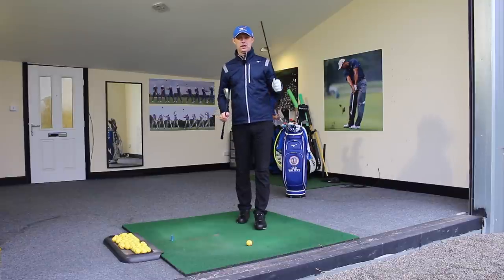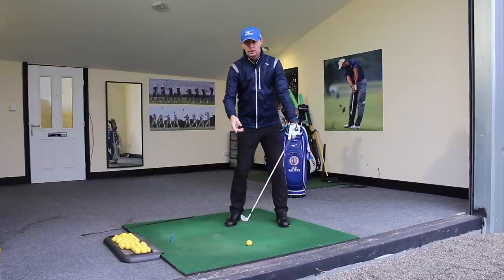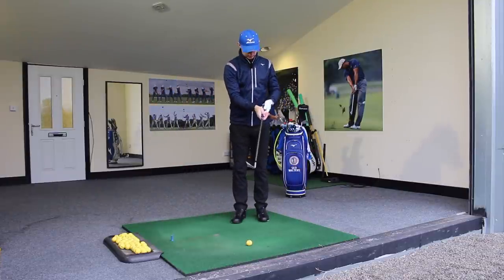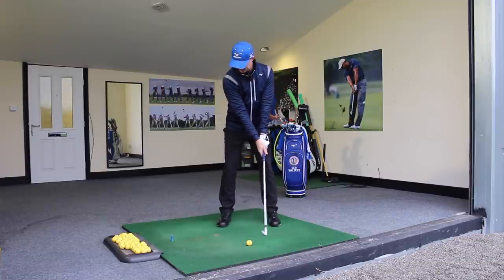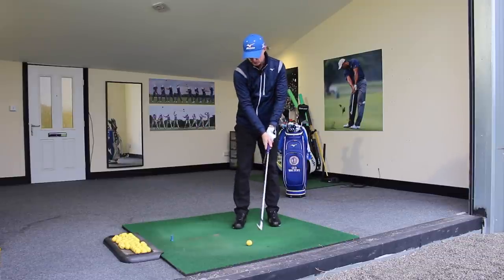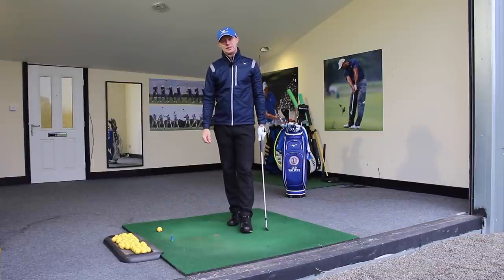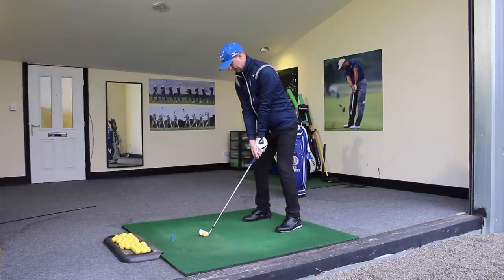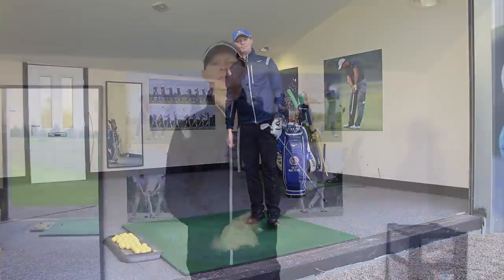Improve Your Golf Club Release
Many golfers release the club way too early, the low point of the swing moves back and they hit the ground behind the ball or pick the ball clean off the top of the surface.

They then dream of "lag" and the "late hit" trying to achieve this by thinking of holding on the the wrist angle too long. So here I have a drill for you and if you practice it I promise that it will improve the way you release the club.

►Please post your comments in the box below!

My aim is to provide you with easy to follow, clear and detailed advice on the golf swing in order to help you play this wonderful game to the best of your ability. Whether you are a beginner, a Professional or a golfer dedicated to lowering your handicap you will find my advice can help you achieve your goals and beyond.

• Category
o Sports
• Licence
o Standard YouTube Licence